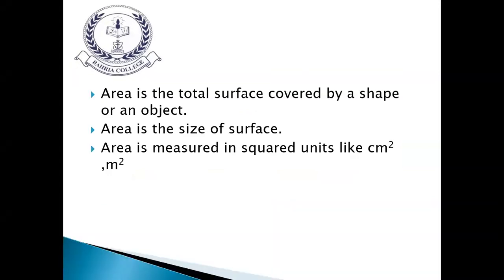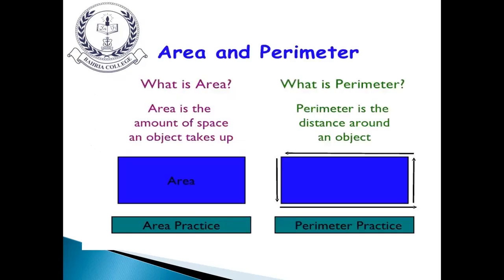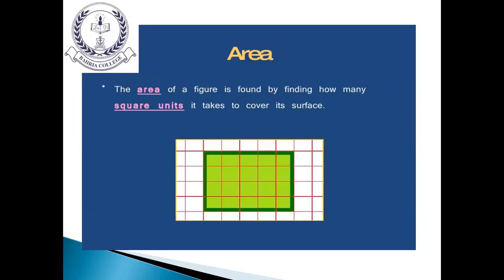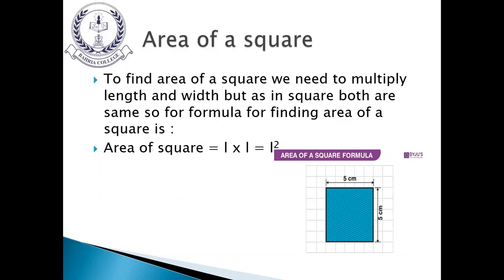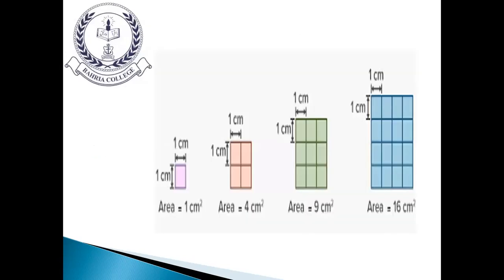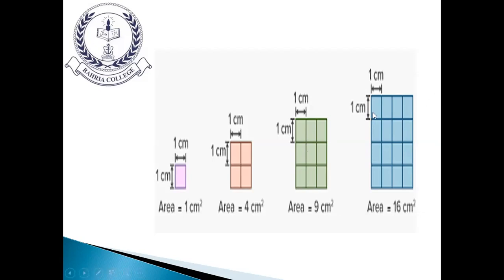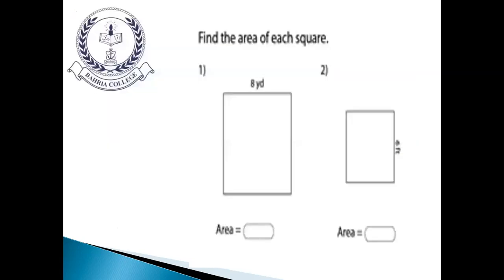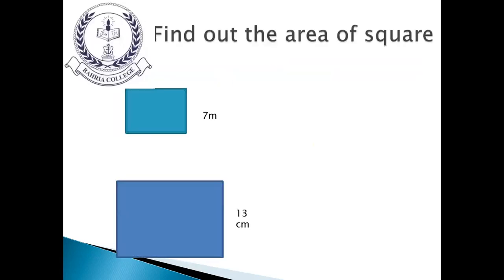Class 5 Math 12-7-2020